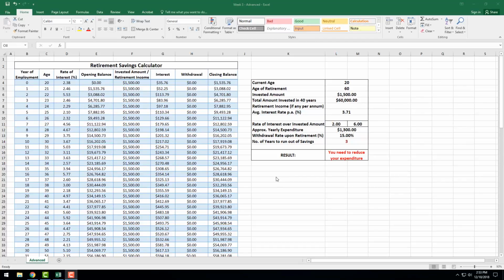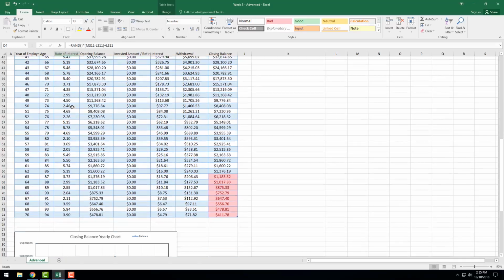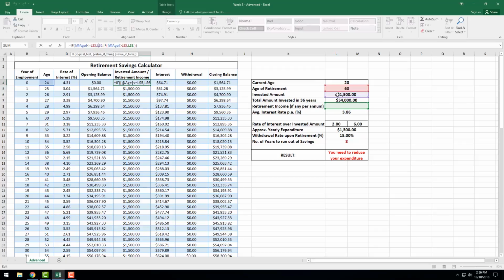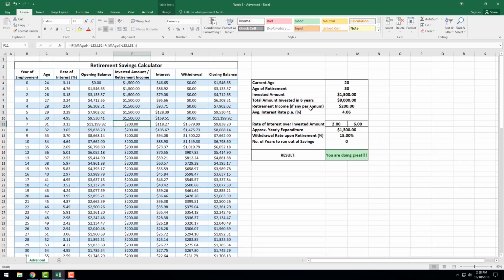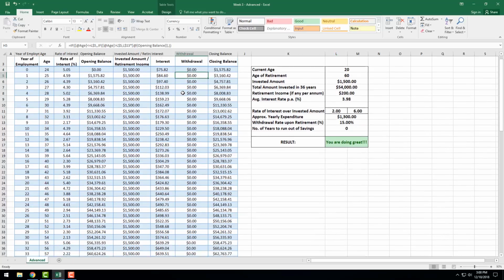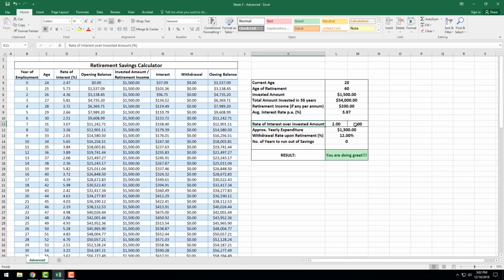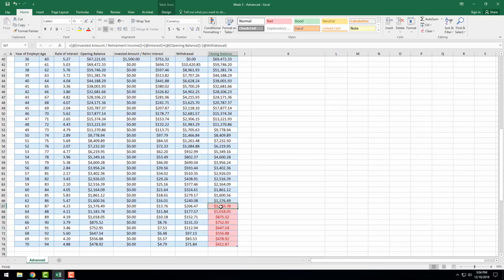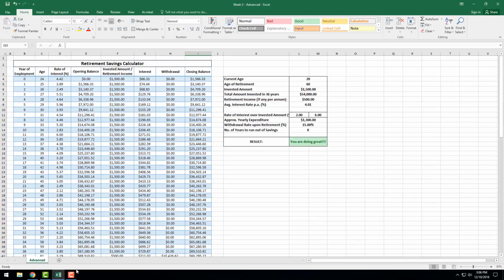CIS105 Retirement Savings Calculator Advanced